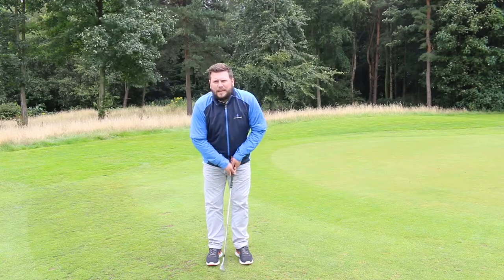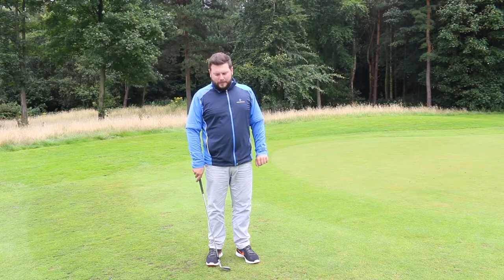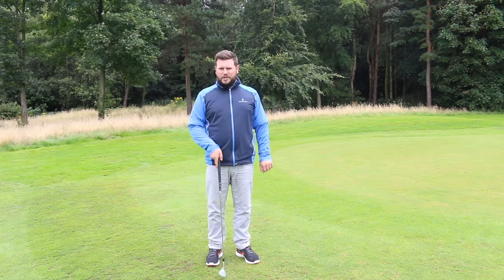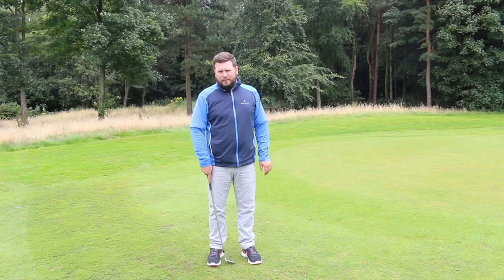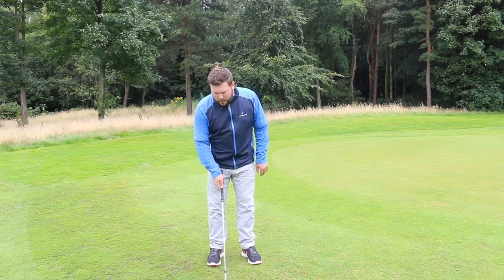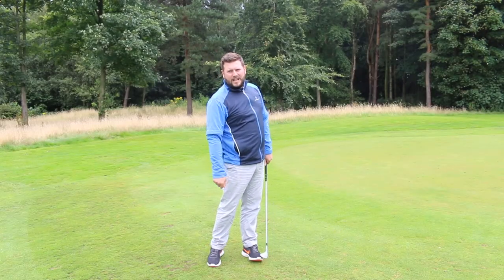Easy Chipping- The Strike 1 - Rebuilding your chipping part 1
Easy Chipping, follow the videos in the series and you'll improve your short game